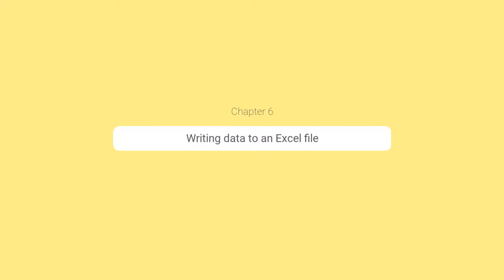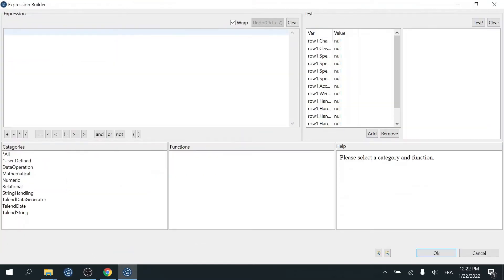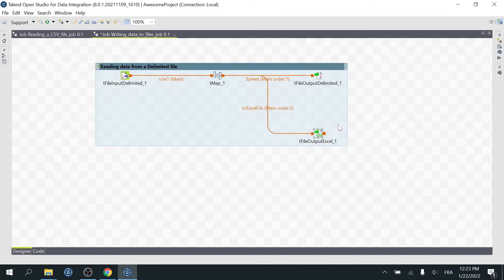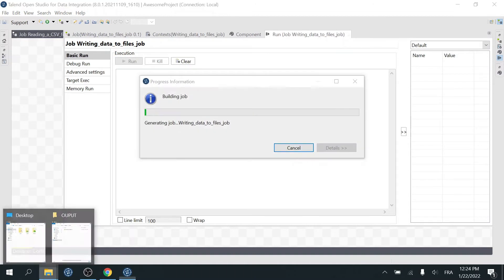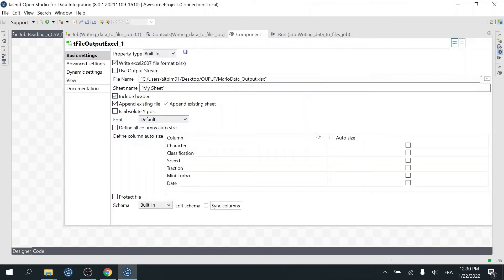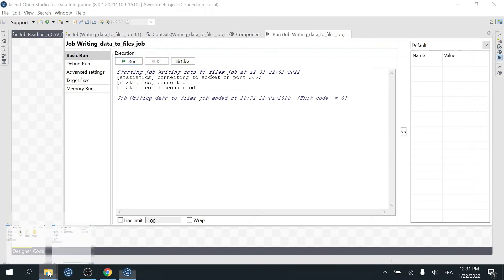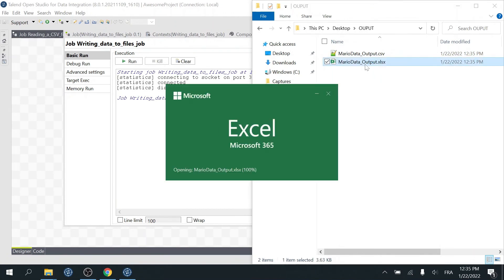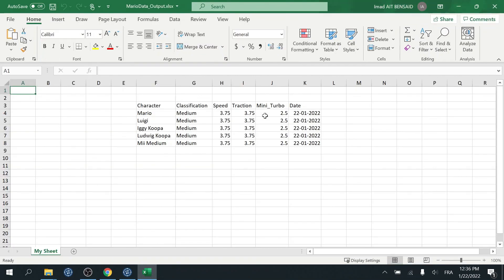46 - Writing data to an Excel file - Talend Data Integration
Use the coupon TALEND101 to get a discount on the full course

Talend Data Integration Complete Beginner's Course.
Go from Zero to Hero in Talend Data Integration. This course is made to get you up and running with Talend.